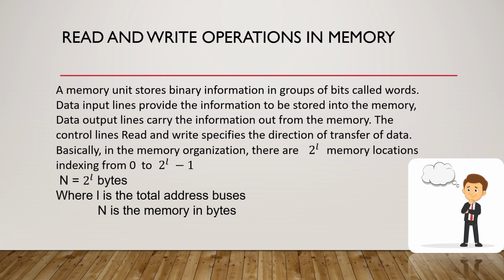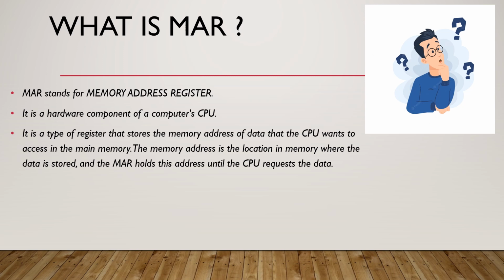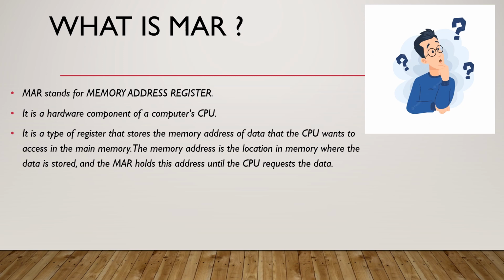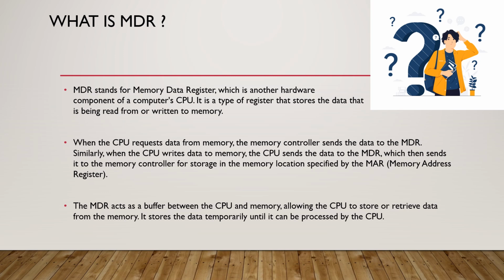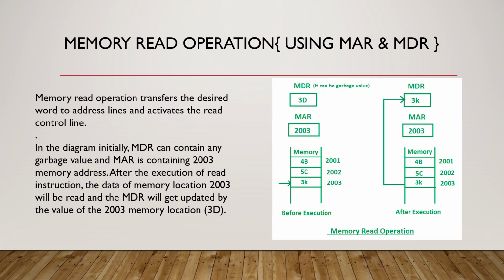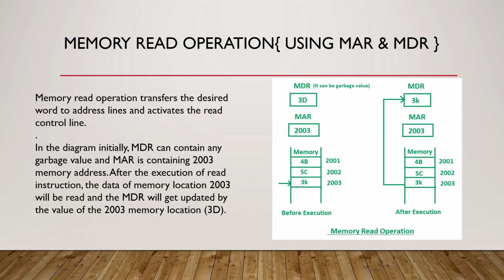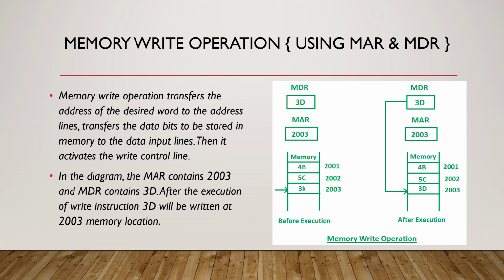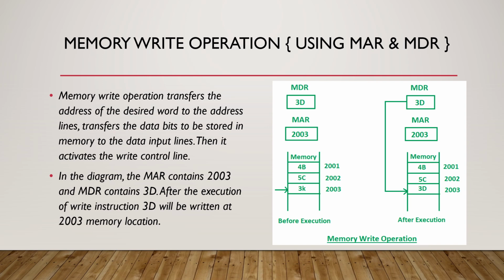Use of MAR and MDR in memory access || Div - I || Group - 08 || COAA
Hello COAA Learners , Group 8 is presenting the "Use of MAR and MDR in Memory Access." I hope you enjoy the video❤️ and learn something.🔥🔥🔥

Time codes :
Nikhil : 0:00
Kartik : 1:33
Limay :  2:46
Shaunak : 4:07
Kashish : 5:35